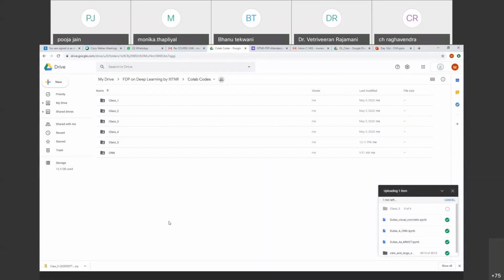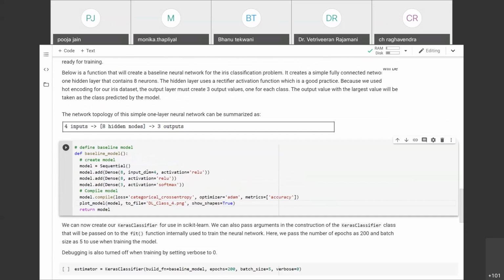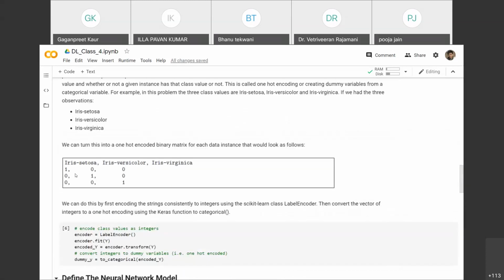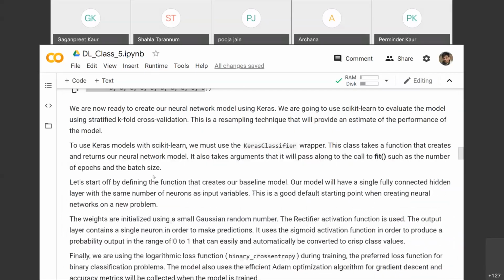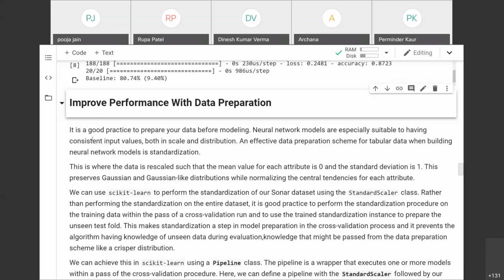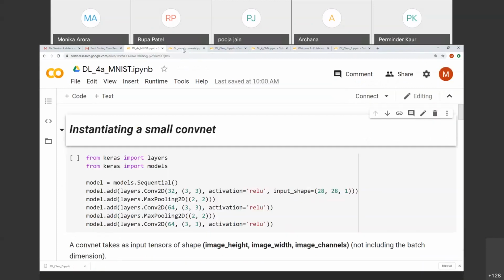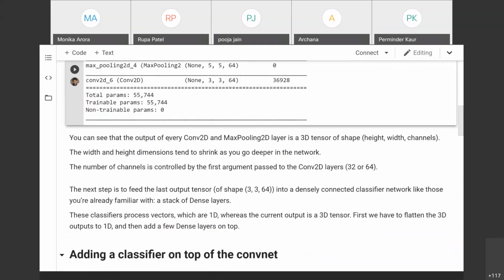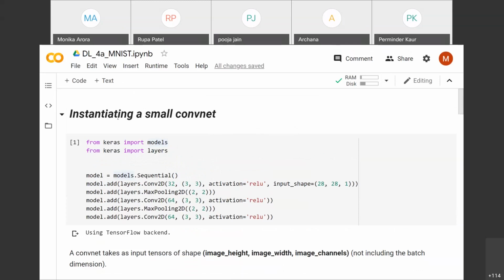Session 11 Online FDP by IIITNR 20200507 0632 1